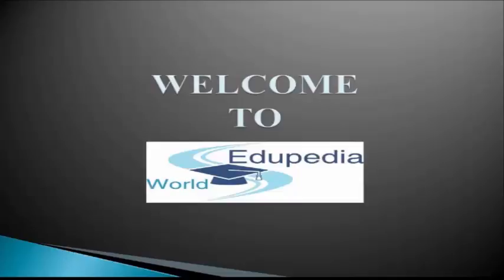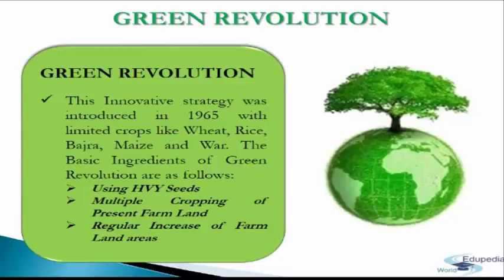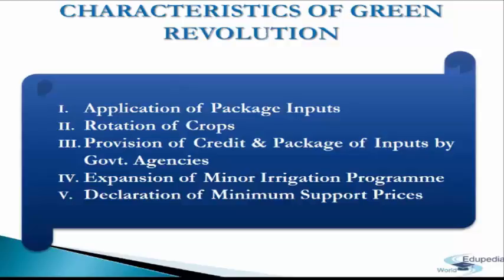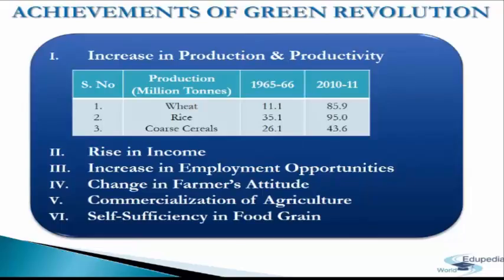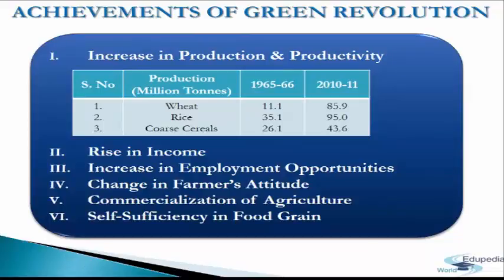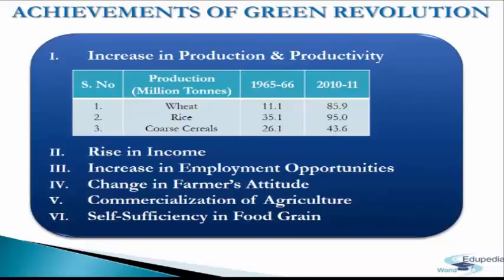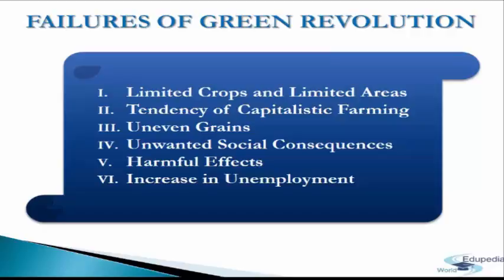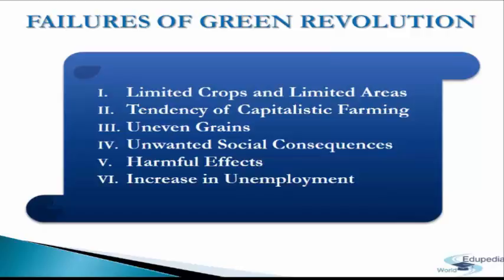Economics Chapter 2 | Part 7 | Indian Economy (1950 -1990) - Green Revolution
Economics(Class 11): High School Learning
Chapter 2 Part 6 Indian Economy (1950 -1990)

Green Revolution 00:00:22 - 00:02:22
*This innovative strategy was introduced in 1965 with limited crops like Wheat, Rice, Bajra, Maize.
*The Basics of Green Revolution are as follows:
~ Using HVY Seeds
~ Multiple Cropping of Present Farm Land
~ Regular Increase of Farm Land areas

Characteristics of Green Revolution 00:02:23 -00:05:09
*Application of Package Inputs
*Rotation of Crops
*Provision of Credit and Package of Inputs by Government agencies
*Expansion of Minor Irrigation Programme
*Declaration of Minimum support Prices

Achievements of Green Revolution 00:05:10 - 00:09:45
*Increase in Production and Productivity
*Rise in Income
*Increase in Employment Opportunities
*Change in Farmer's Attitude
*Commercialization of Agriculture
*Self-Sufficiency in Food Grain

Failure of Green Revolution 00:09:46
*Limited Crops and Limited Areaa
*Tendency of Capitalistic Farming
*Uneven Grains
*Unwanted Social Consequences
*Harmful Effects
*Increase in Unemployment